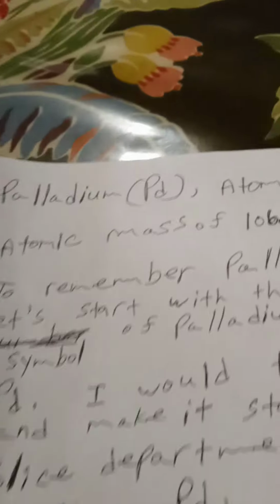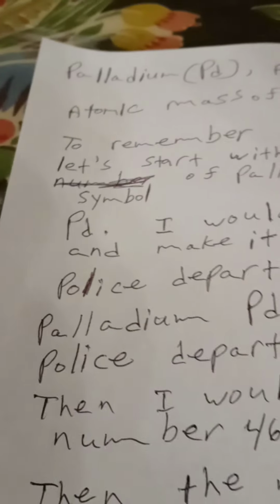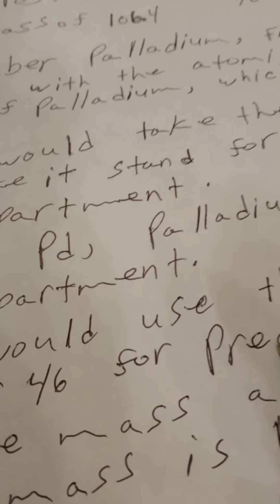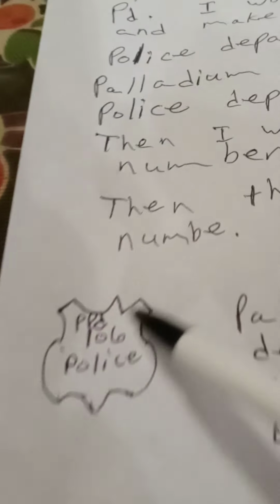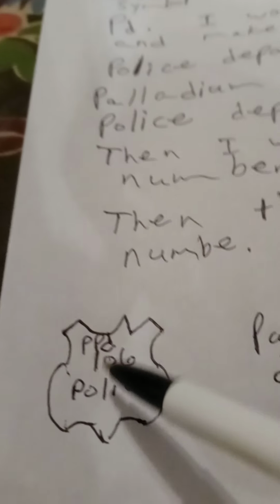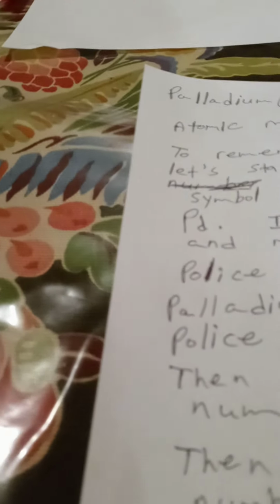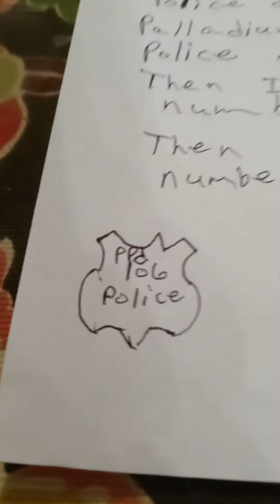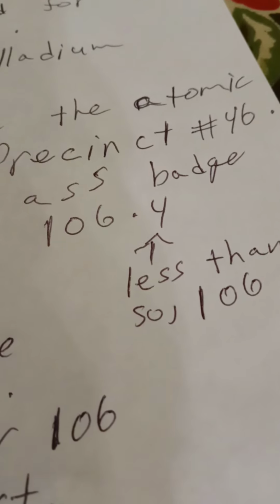Chemistry. Palladium (Pd). How to remember Palladium.